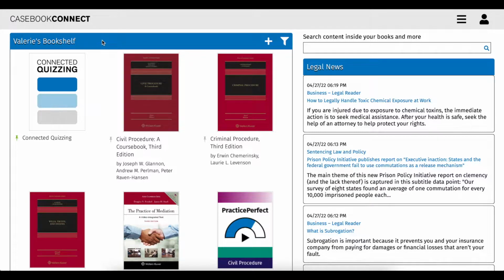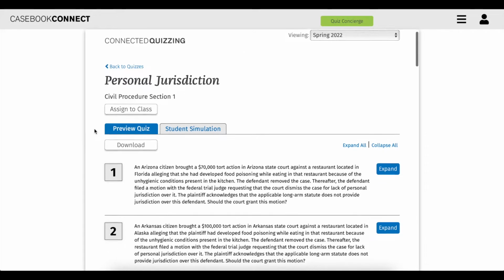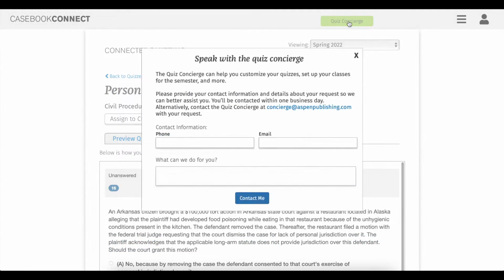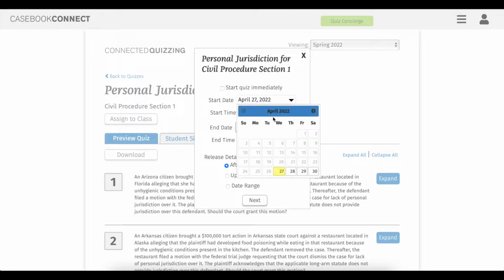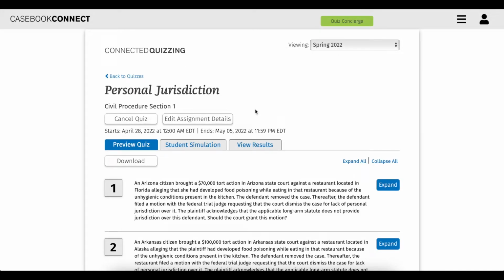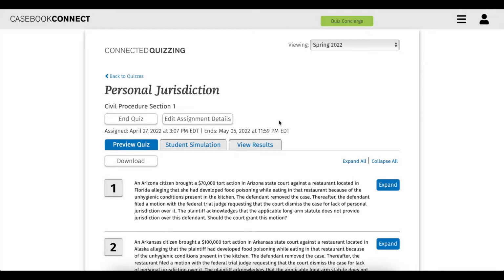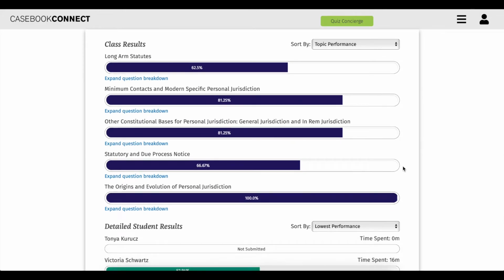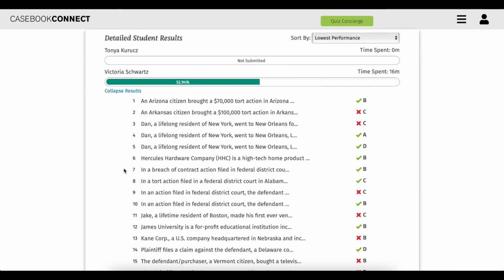Connected Quizzing Law Professor Tutorial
The Connected Quizzing Tutorial for Law Professors provides an in-depth overview of how to set-up and use Connected Quizzing to assign formative assessment quizzes to law students throughout the semester.